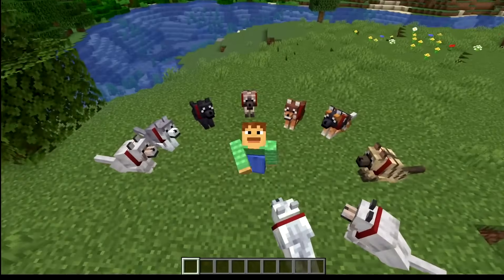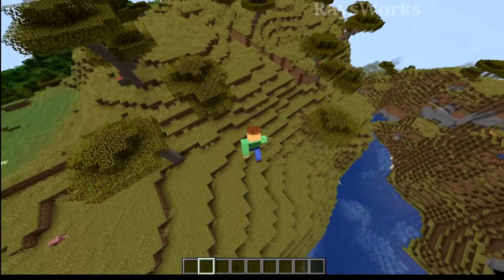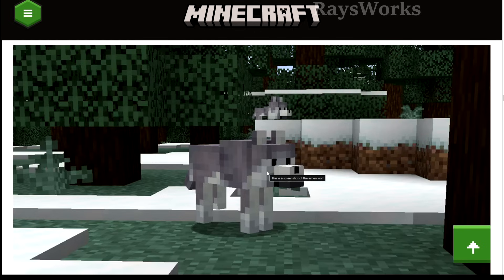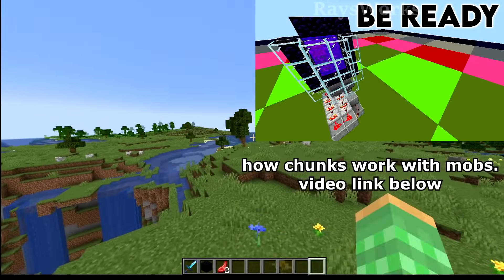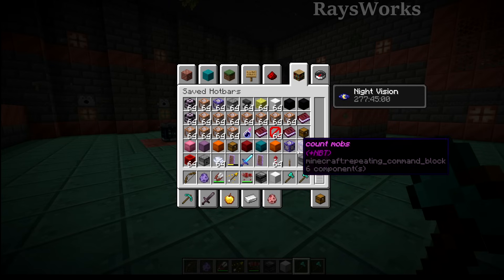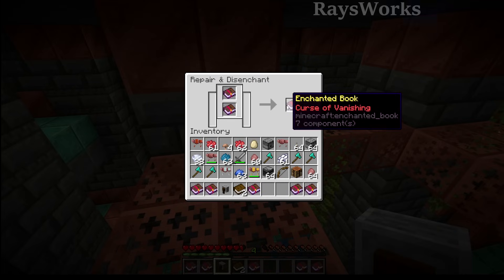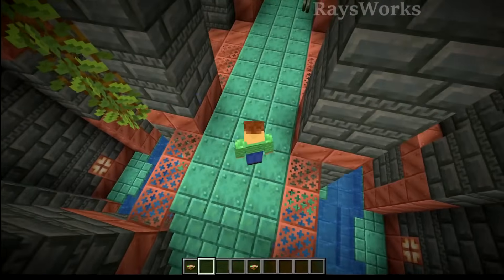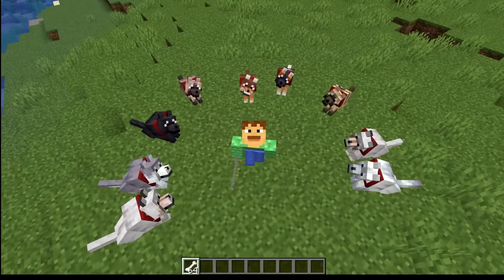Rare Dogs BUT Rares removed... | 1.21 Minecraft snapshot review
Minecraft new snapshot 24w10a for 1.21 update and 1.20.5 java review. new dog variants including striped, spotted, pale, rusty, black, snowy, ashen, woods, chestnut types. Armadillo scute repair and added dye color wolf armor, adds new mossy skeleton mob type called bogged with poison arrows and shear mushroom, hopper change, breeze new wind charge item changes, NBT removed and replaced with components, vault block new look for trial key from trial spawn when beating the trial chambers with breeze and bug fixes.   ►More News videos

0:00 24w10a java snapshot
0:17 new dog colors
 2:16 dog camo with biome
3:17 real like wolf types
3:51 how to get all dog types
4:55 fixes component bugs

Optifine: optifine.net/
Mcedit: mcedit.net/
New Dog Types | 1.21 Minecraft snapshot review  Why Dream manhunt doesnt have these new tricks, items and blocks.

Rays Works
RaysWorks